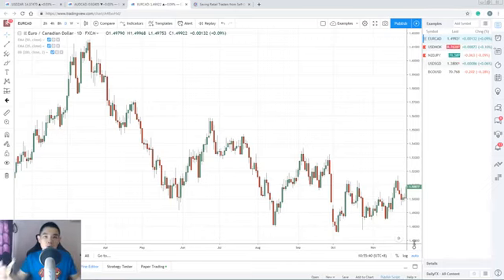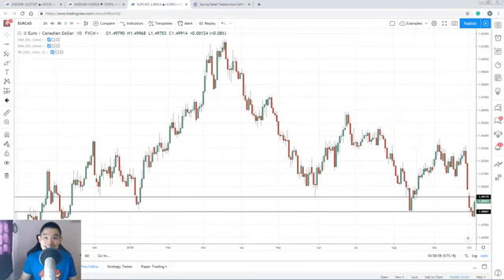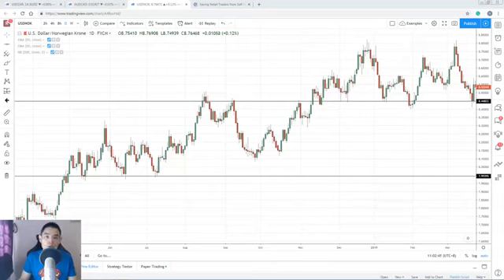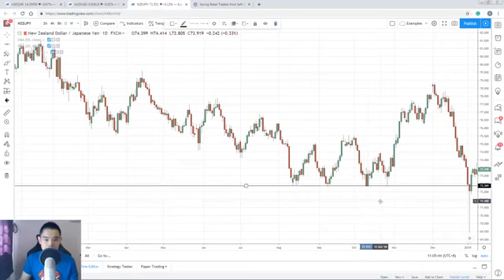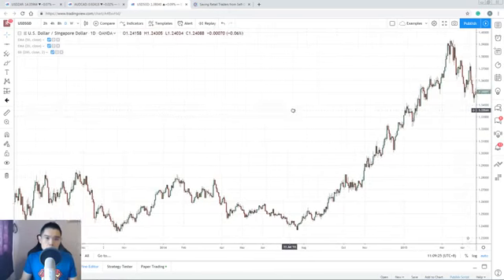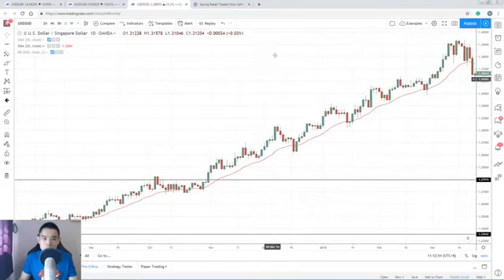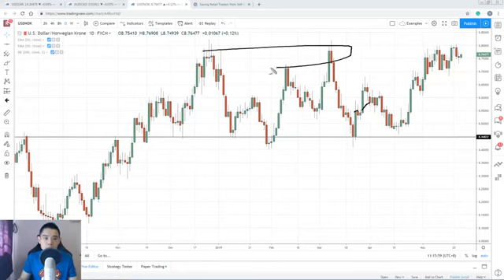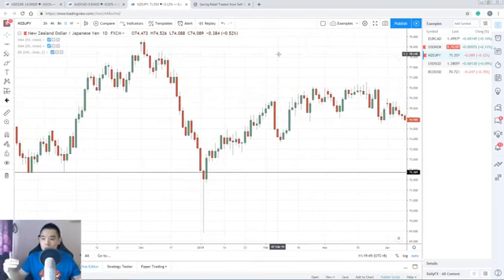forex millionaires expo: how to buy low and sell high ( Rayner teo).